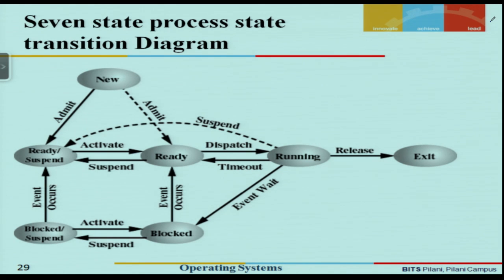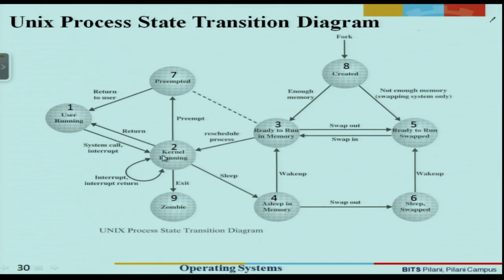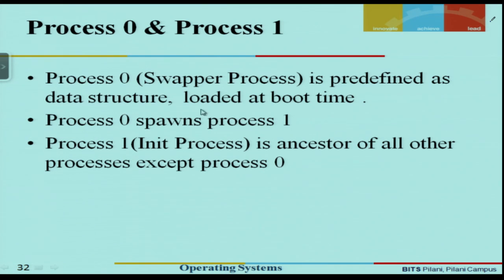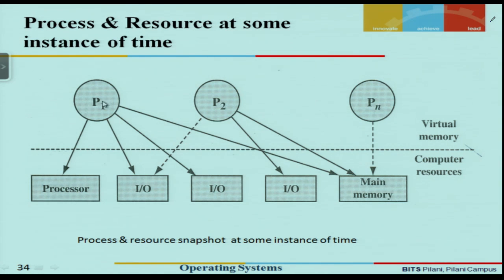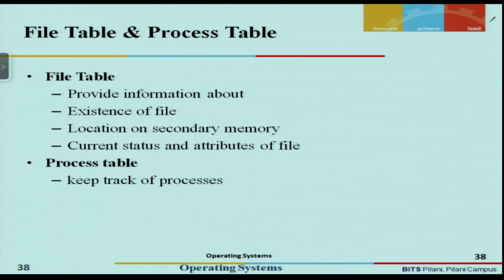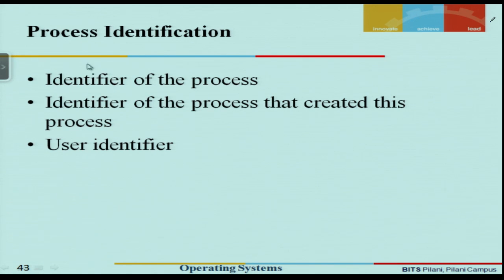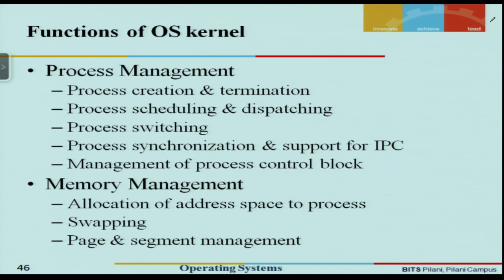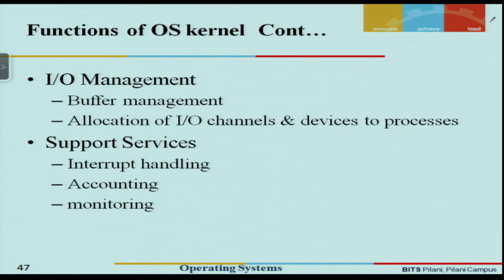OS_RL_2.2